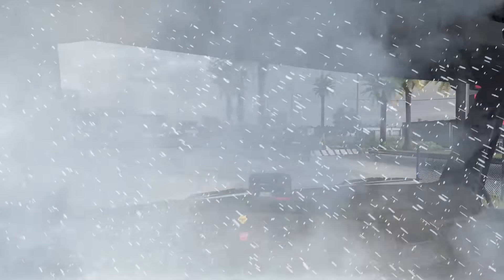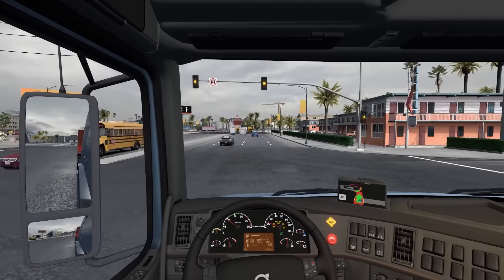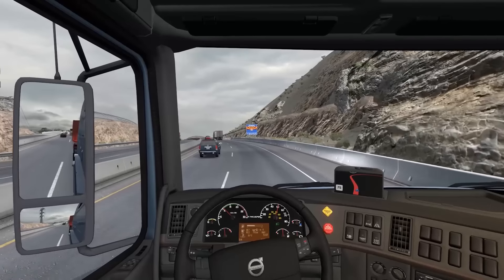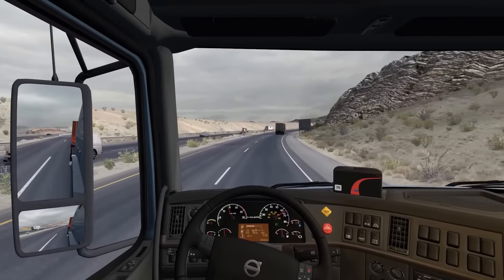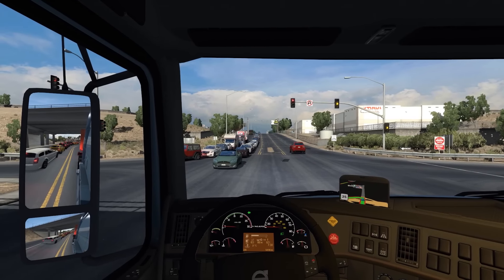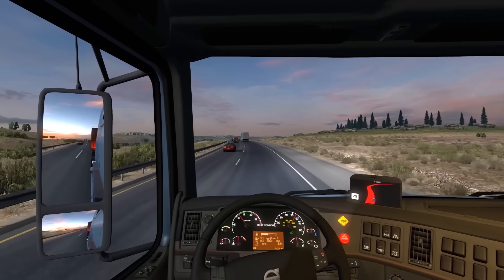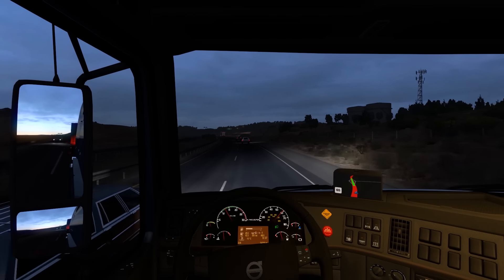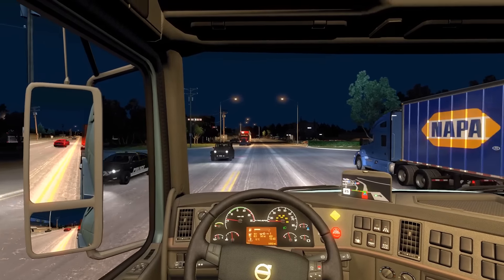ATS Truckers Life Day 2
NorthernLogistics is but a dream if we can't make another run to make some money. So let's roll and make some green so we can afford our first own rig soon

COME CONNECT

Experience legendary American trucks and deliver various cargoes across sunny California and sandy Nevada. American Truck Simulator takes you on a journey through the breathtaking landscapes and widely recognized landmarks around the States.

Code Zero